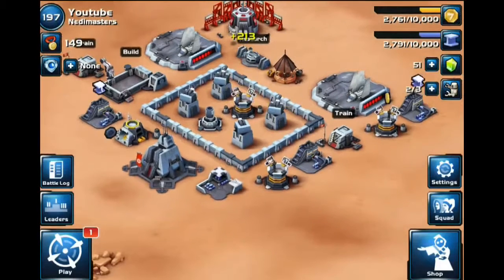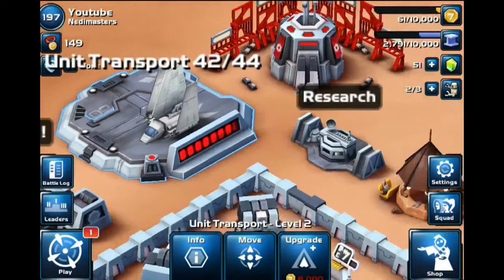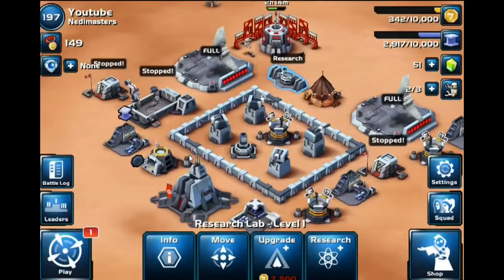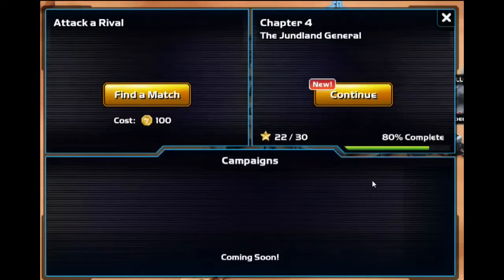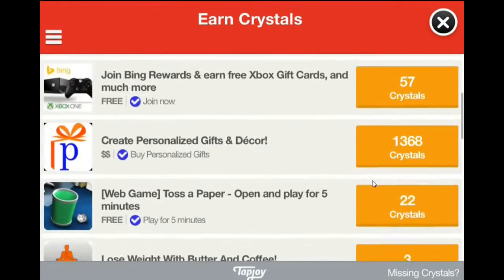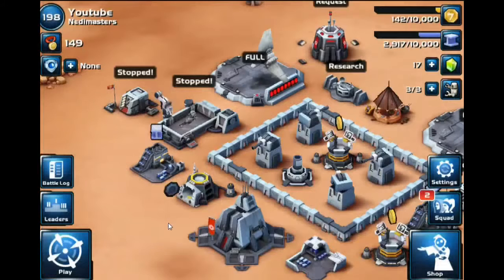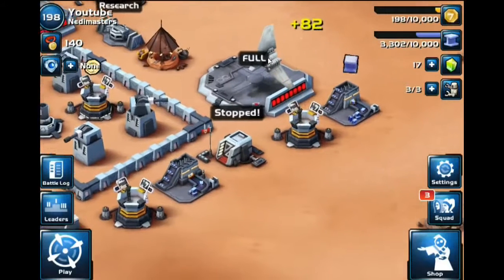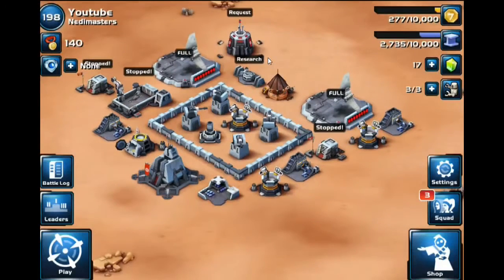Star wars commander basic gameplay tips tricks and cheats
Star wars commander basic gameplay tips tricks and cheats Advanced gameplay tips and tricks here These .

An overview of this great app game with gameplay, tips and tricks!

Star Wars Commander Advance tips tricks and cheats These are the advance tips tricks and cheats that will make you a beast in the new game star wars .

 In this episode we are going to focus in tips and tricks! things that you have to know to survive in Star Wars Commander.